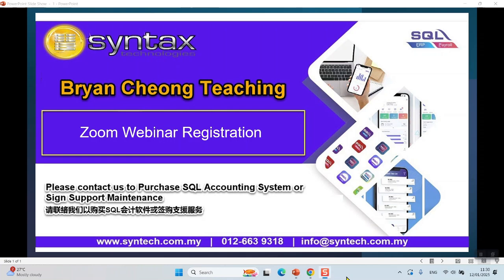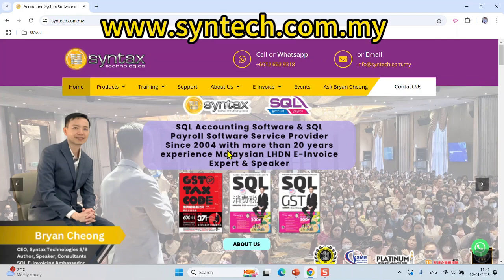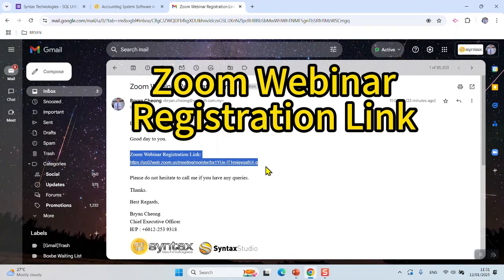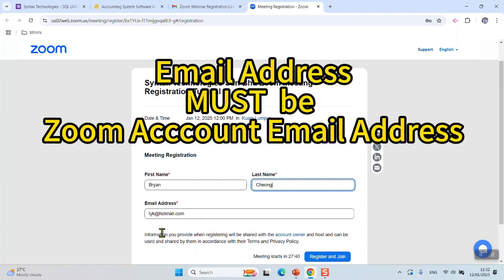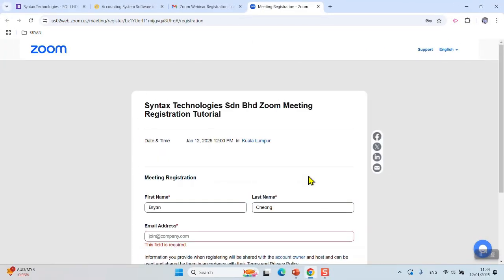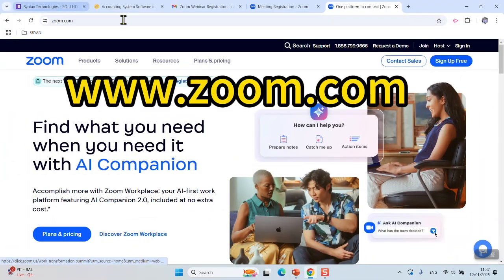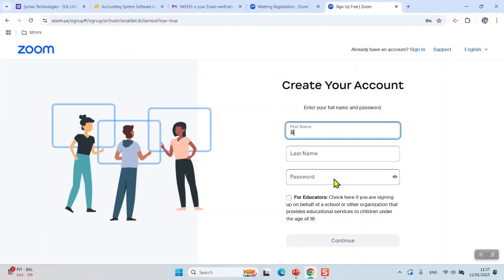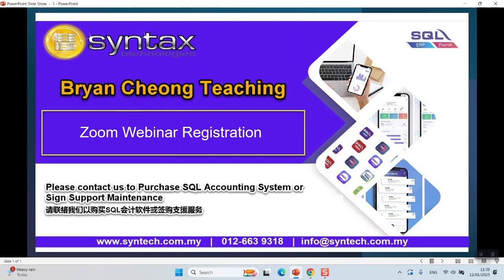Bryan Cheong Zoom Webinar Registration Teaching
In this video, Bryan Cheong will show you how to register for a Zoom Webinar . If you do not have Zoom Account, you will also able to learn in this video, how to register for one.